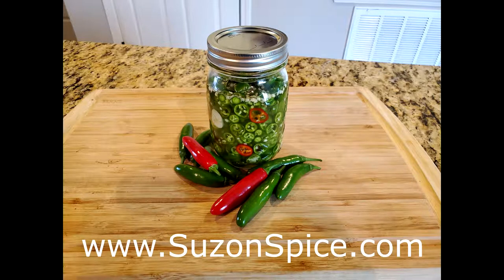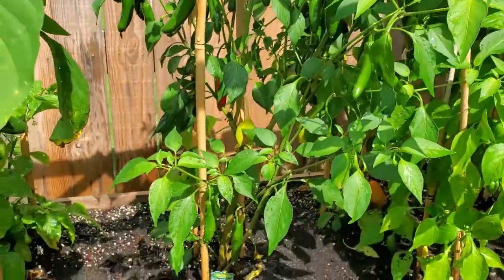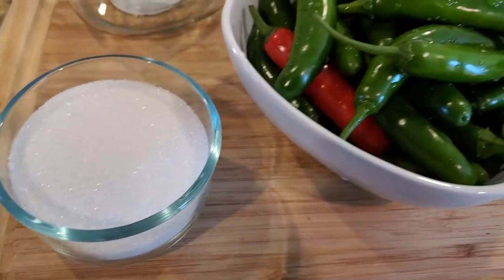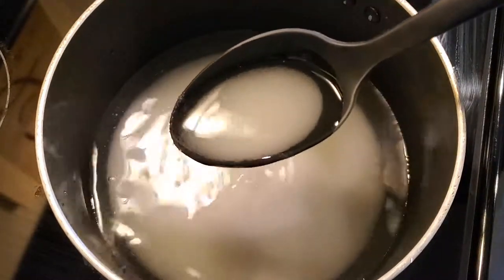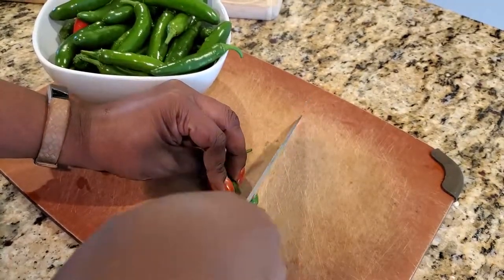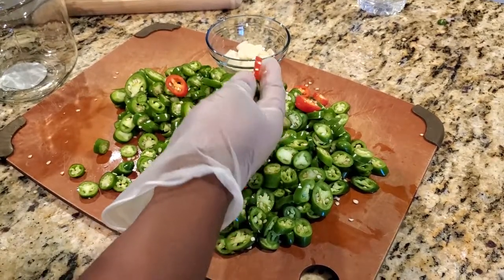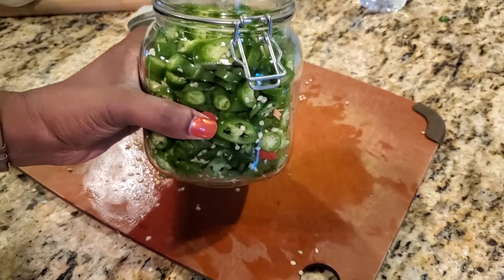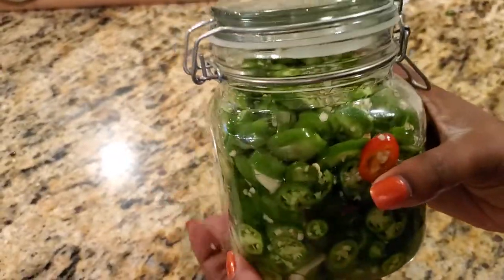Pickled Serrano Peppers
Pickled Serrano Peppers are a delicious, spicy treat to add to your every day meals like sandwiches, soups, noodles, eggs, chips, salsa, etc. These are refrigerated and not canned, therefore, a lot less work! You can easily substitute the Serrano peppers for jalapeños.